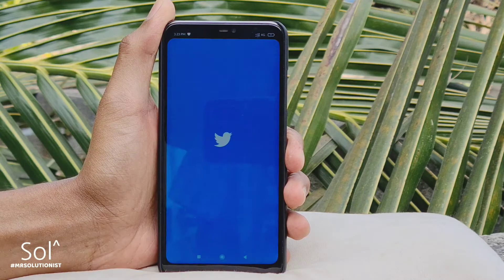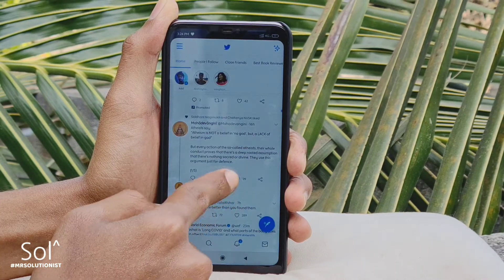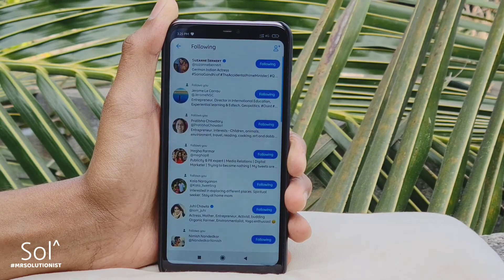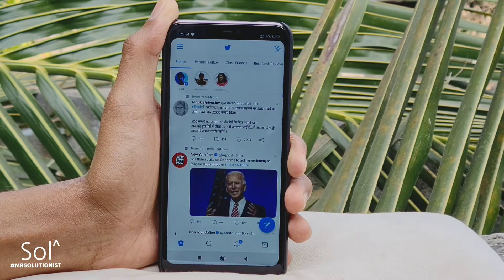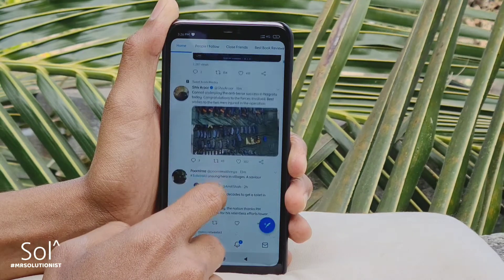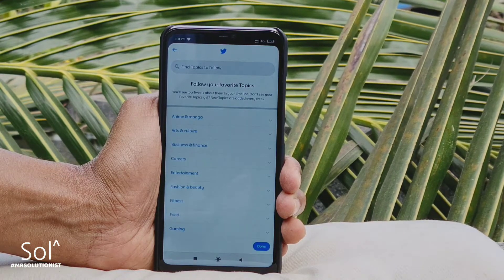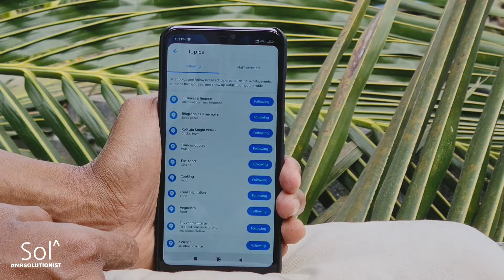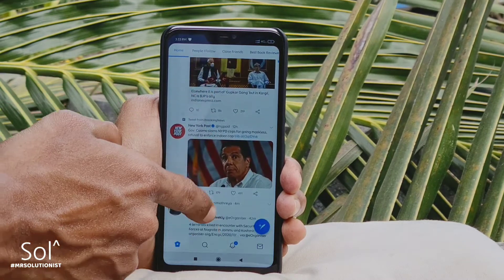EP03: Two Ways To CUSTOMISE TWITTER HOME FEED using Lists and Topics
Never before have you been shown how to Customise Your Twitter the way this Series is revealing it. So if you have already watched all other episodes in this series until now, get ready to customise your Twitter Home Feed now.

In this Episode I'll show you two ways how you can customise your Twitter's Home Feed additional to creating Pinned Lists as shown in the previous episode.

There's a clever way to use TwitterLists to your advantage and when combined with TwitterTopics you can take total control of what appears on your Home Feed, well almost.

✔️ Topics Covered in this Episode including Tips
00:35 Why bother about Customising Twitter Home Feed
01:10 How to create a List for Profiles you follow
01:48 How to browse all Tweets in an Unpinned List
02:04 How to Hide Tweets appearing in your Home Feed from All Profiles you Follow
02:56 How to identify a Tweet from a List or Topic on your Home feed Timeline
03:00 How to Hide Tweets appearing from a List into your Home Feed
03:30 How to Browse and Follow Topics on Twitter
04:25 How to view Tweets about a Topic from the Topics Menu
04:45 How to Discover Related Topics
05:25 How to Follow MrSolutionist 😉

EP04: How to Discover Cool Public Lists

If you dislike the video, please add a comment and help me improve your experience 🙏

✔️ Thanks to the lovely "Suzanne Bernert" for gracing the video with her Twitter Profile, follow her on: